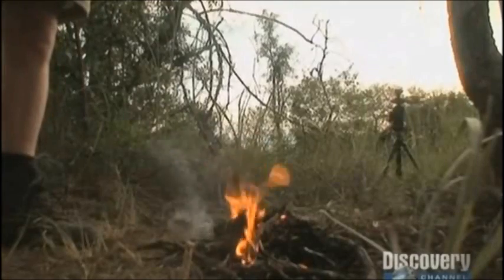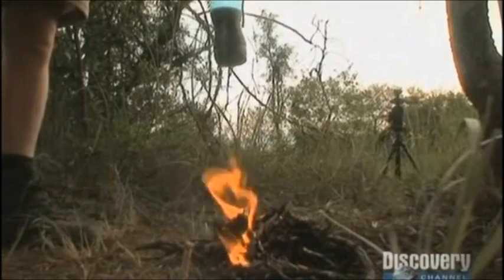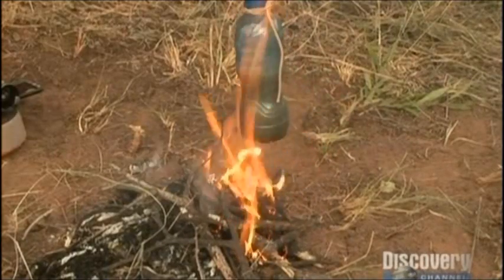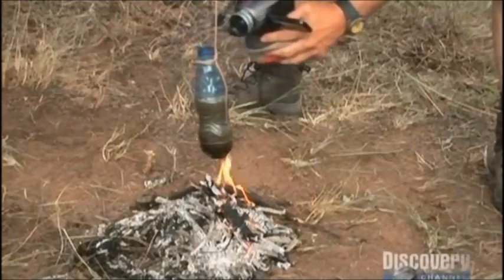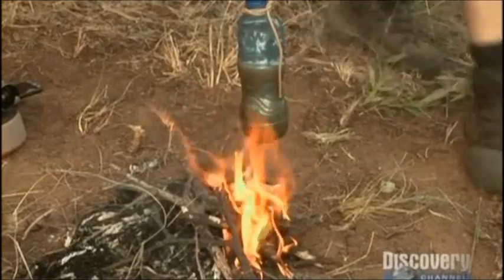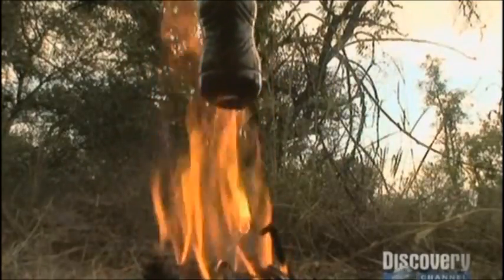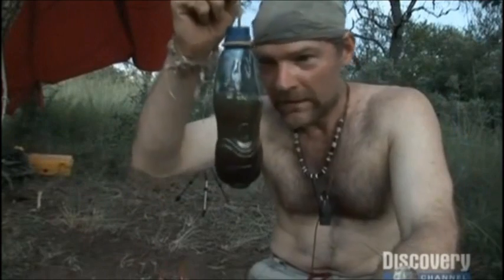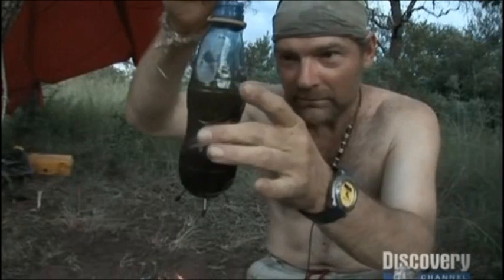Boiling Water in a Plastic Bottle to Purify It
** I CLAIM NO RIGHTS OVER THIS VIDEO CONTENT **
** Credit to Les Stroud, The Discovery Channel, and Survivorman II Productions, Inc. **